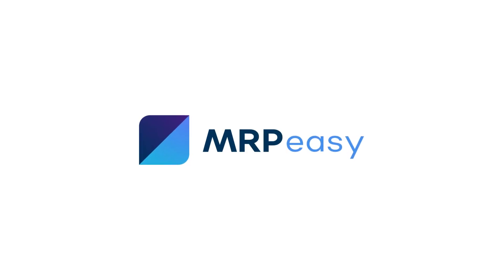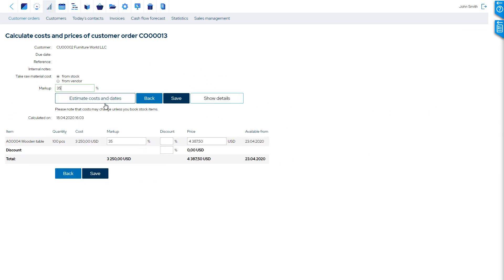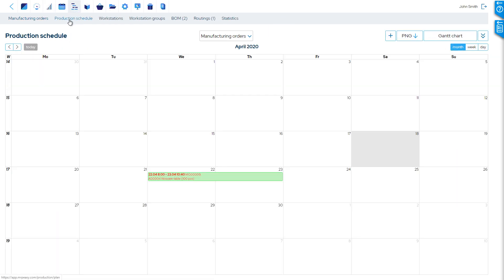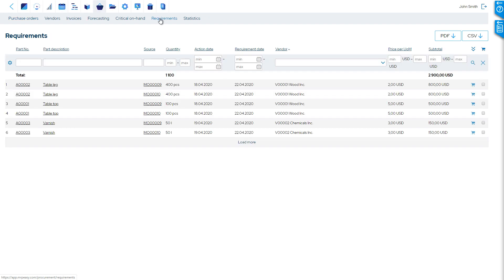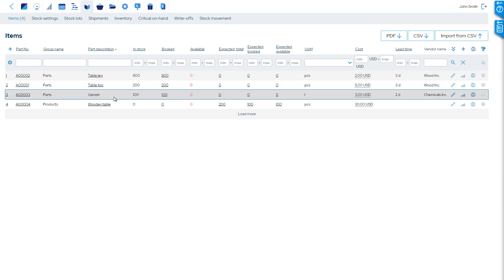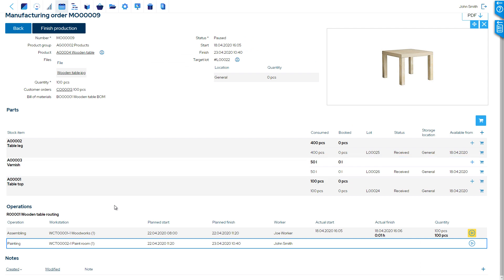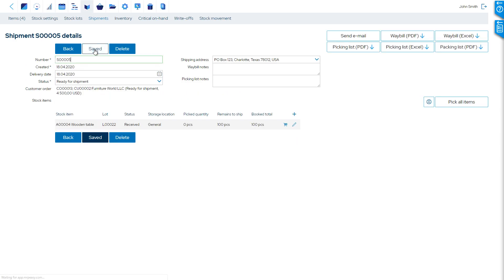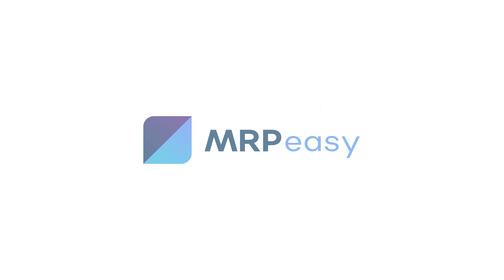MRPeasy Demo - Manufacturing / Production Software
0:00 Intro
0:20 Estimate costs and delivery date
0:38 Send a Quote
0:58 Make-to-order manufacturing
1:14 Production calendar and Gantt charts
1:24 Make-to-stock manufacturing
1:34 Drag-and-drop rescheduling
1:53 Purchase materials
2:30 Stock overview
2:50 Real-time production reporting
3:25 Sales pipeline overview
3:35 Send an Invoice
3:47 Plan a Shipment and pick items
4:06 Summary